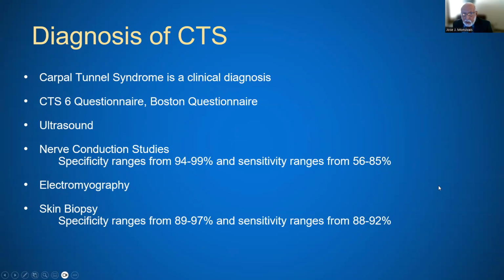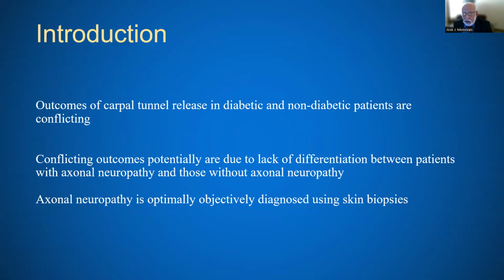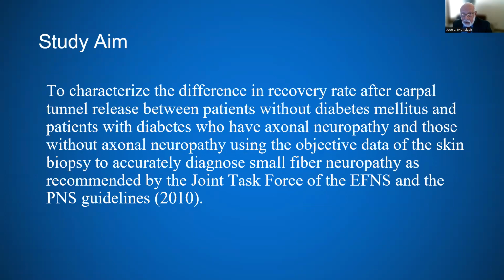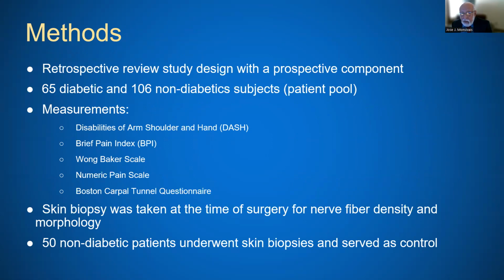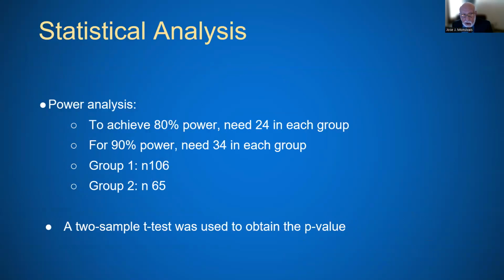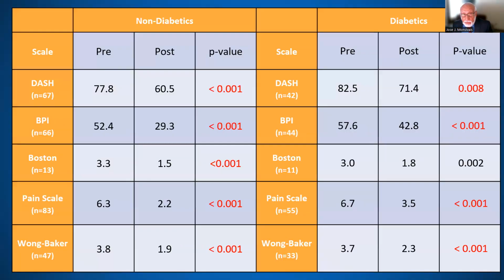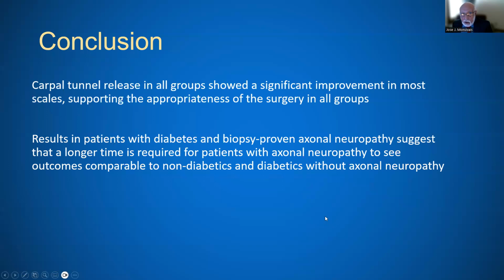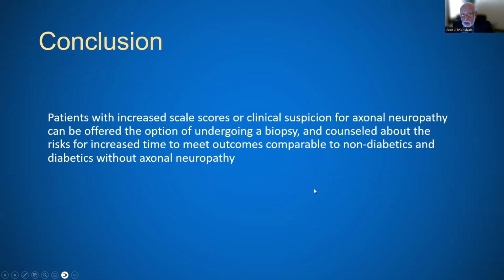Jose J Monsivais,Burrell College of Osteopathic Medicine, USA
Exploring the Role of Biopsy-Proven Diabetic Axonal Neuropathy in Outcomes of Carpal Tunnel Release in Diabetic and Non-Diabetic Populations